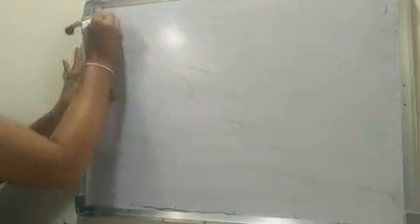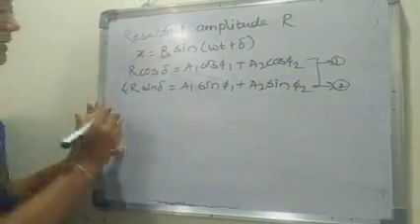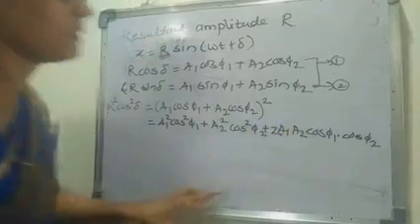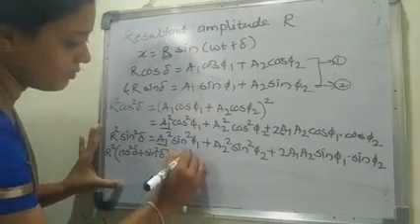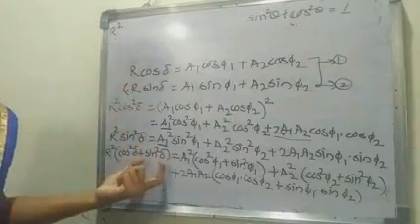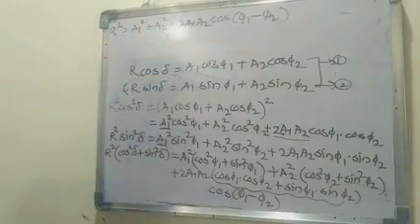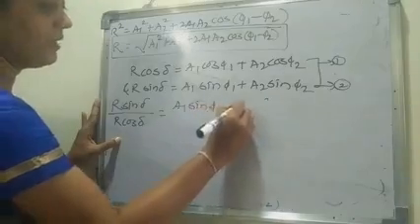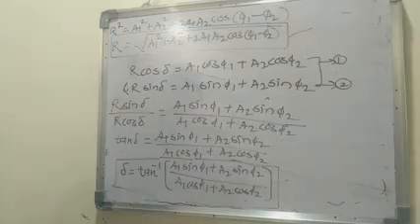chapter - oscillation video 13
finding resultant amplitude and initial phase